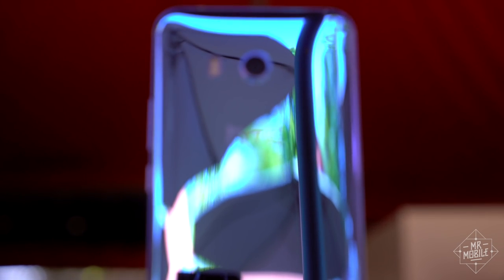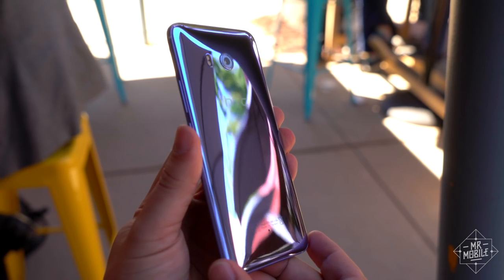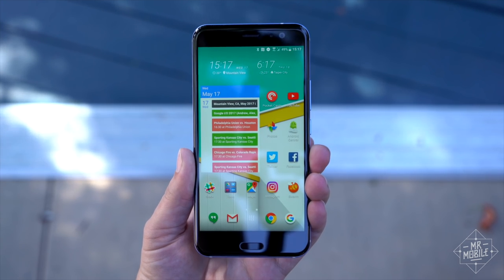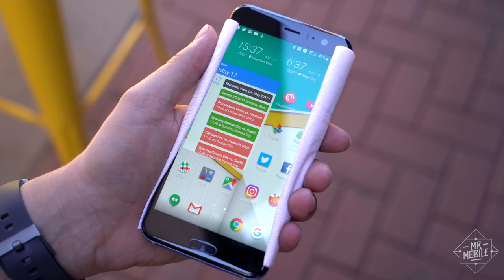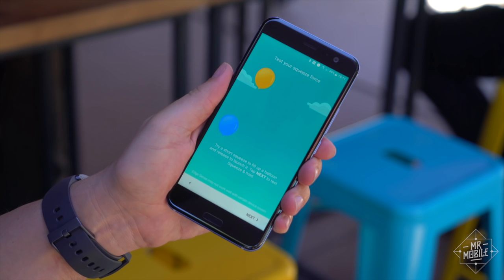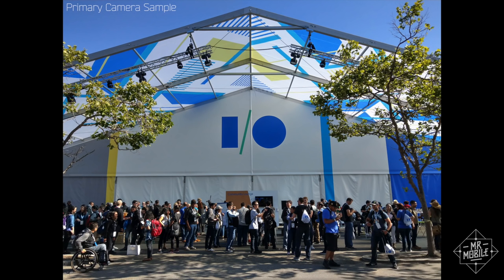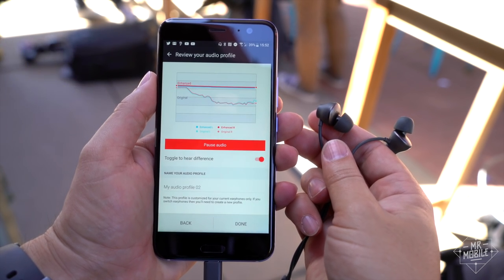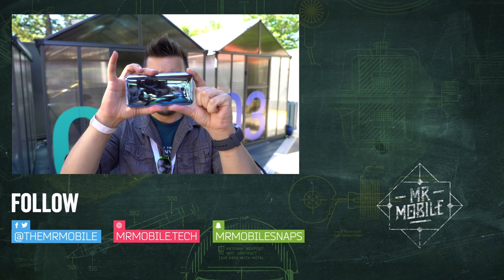HTC U11 Hands On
One thing you gotta give HTC: it’s not afraid to try new things. So when it needed to follow up its solid 2016 smartphone with something better-suited to mirror-plated 2017, it blended the branding, doubled down on ditching the headphone jack, and traded a dedicated function button ... for a little squeeze. I'm MrMobile and I took some time out from Google I/O 2017 to shoot a belated hands-on with the HTC U11. Join me for a squeeze!

[CORRECTION] HTC has confirmed for me that while the front faceplate is indeed Gorilla Glass 5, the backplate is Gorilla Glass 3. MrMobile regrets the error.

[ABOUT THE HTC U11 HANDS-ON]

MrMobile's HTC U11 Hands-On was produced following an afternoon with an HTC U11 review unit at Google I/O 2017. The device was a preproduction HTC U11 with a preproduction software build.

[FURTHER READING]

[MUSIC]

[SOCIALIZE]